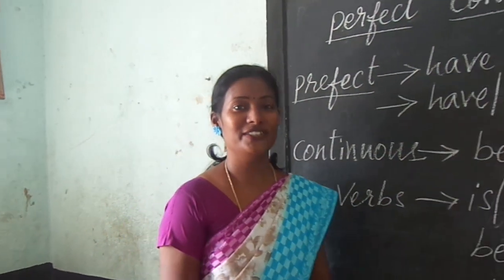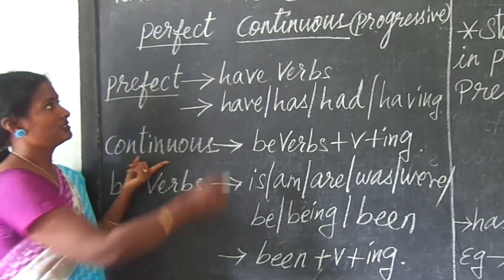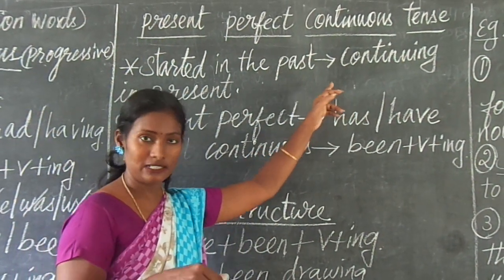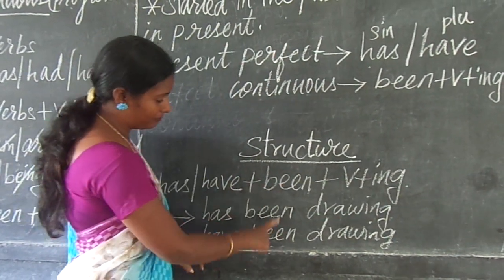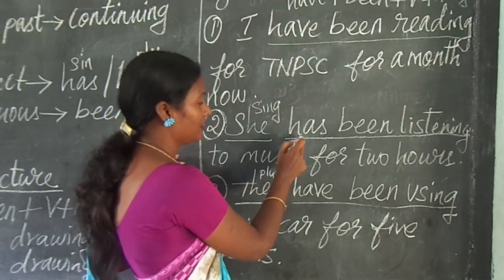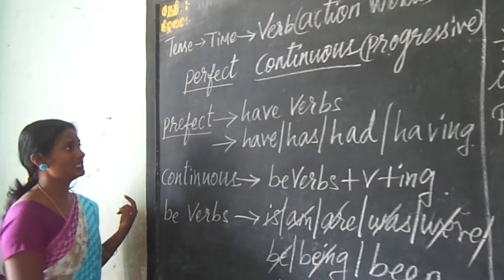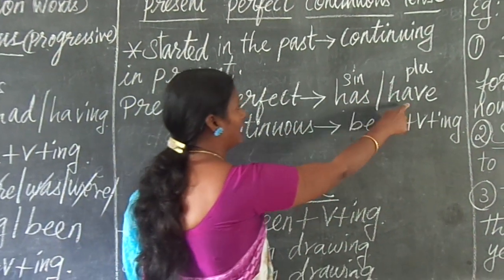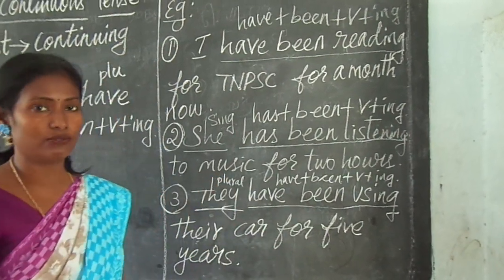Present perfect continuous tense(in English)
Has/have+been+v+ing